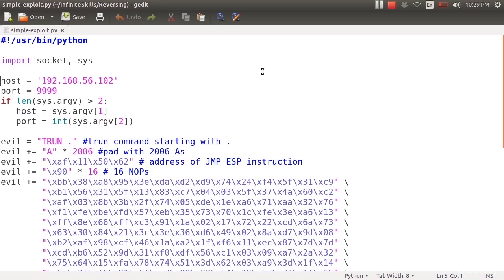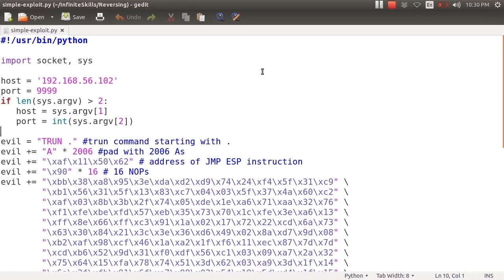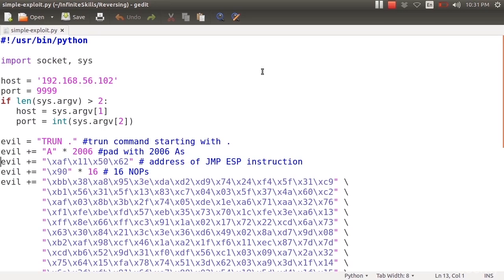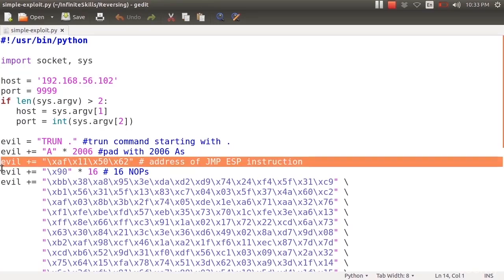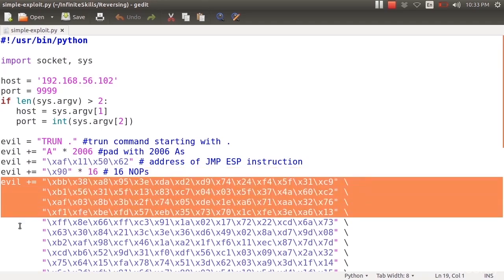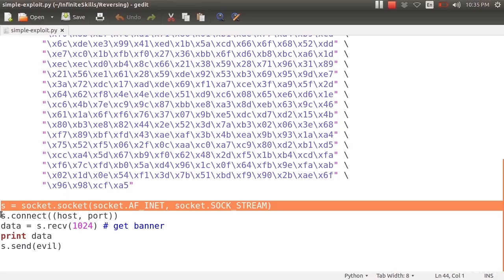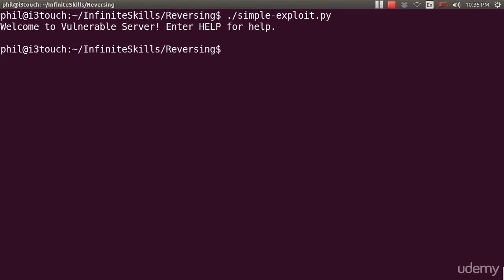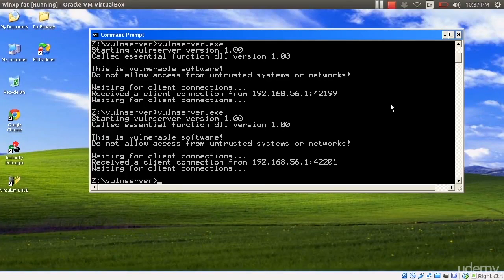058 A Simple Exploit Script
058 A Simple Exploit Script